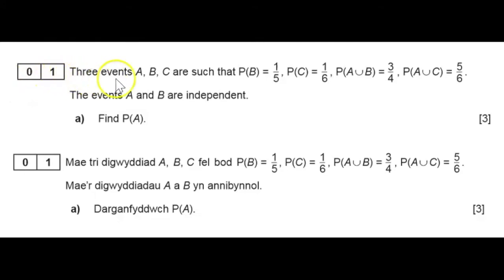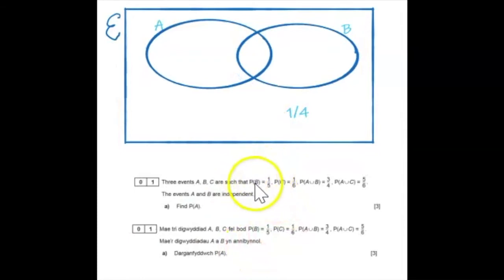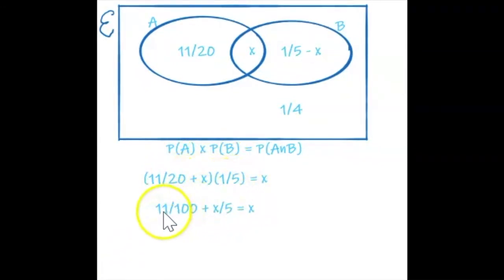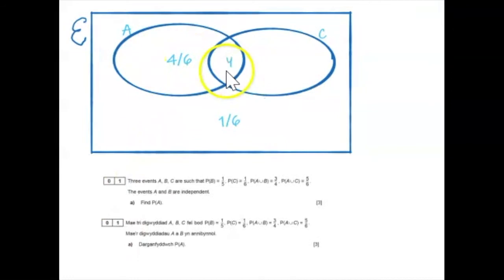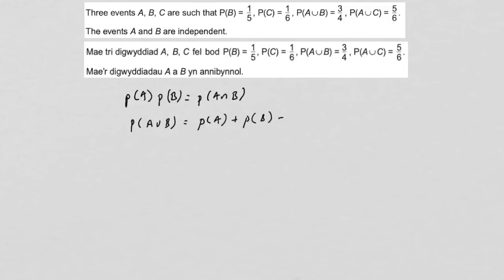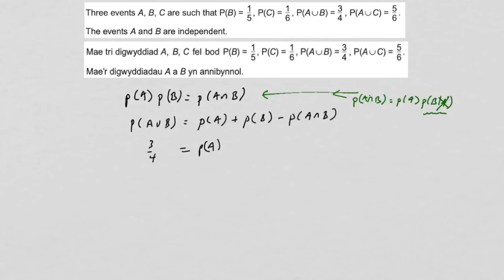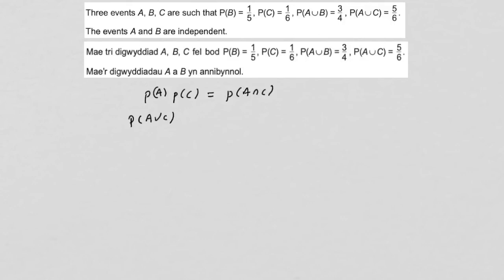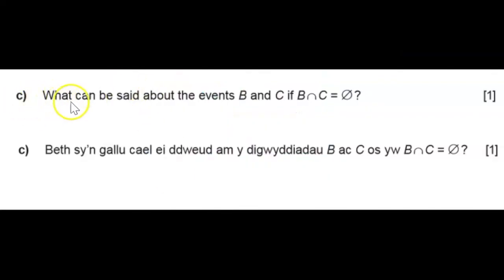Jun 19 M AS U2 Q1 Probability: independent events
Additions are:
Solutions with and without Venn diagrams
Mention of conditional probability